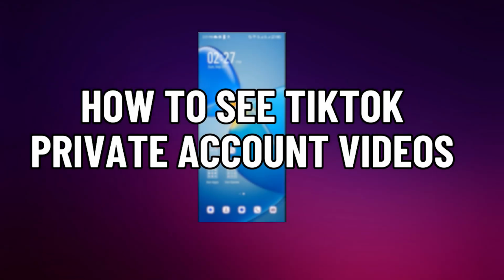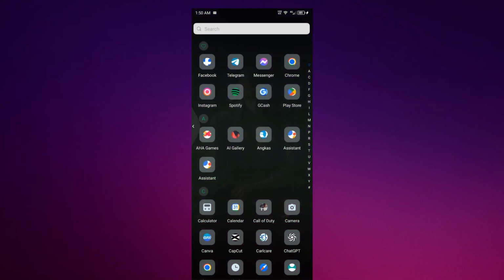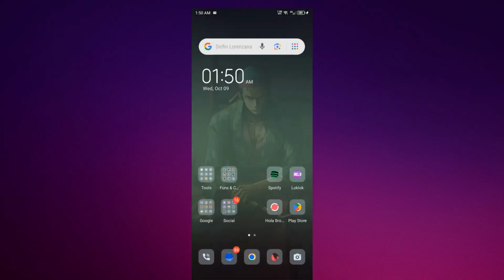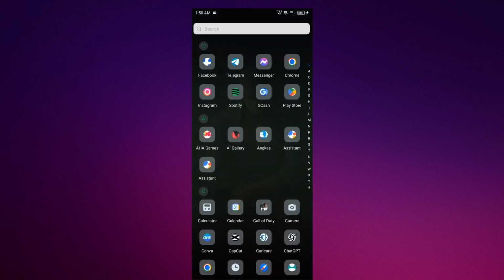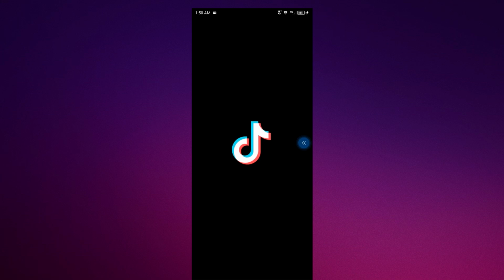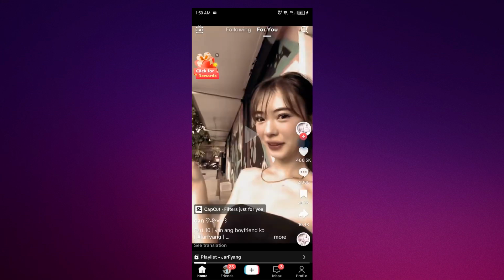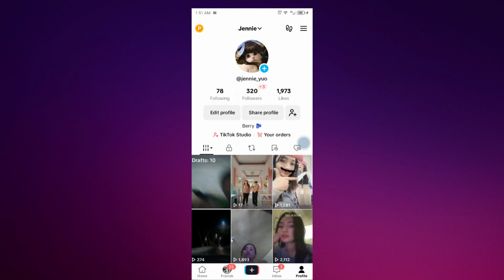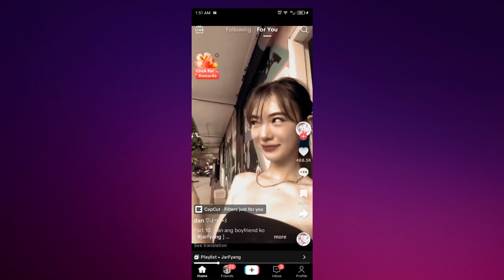HOW TO SEE TIKTOK PRIVATE ACCOUNT VIDEOS 2026! (FULL GUIDE)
In this guide, I am going to show you how to see TikTok private account videos in 2026. TikTok private accounts have content that is only visible to approved followers, but I will explain the legitimate ways to request access.

0:00 INTRO
0:05 TUTORIAL